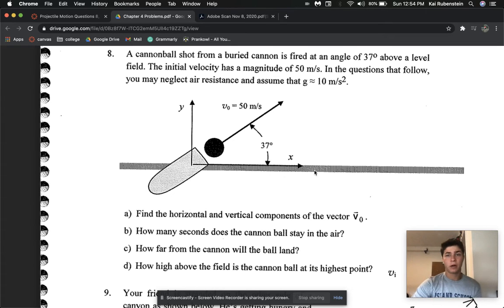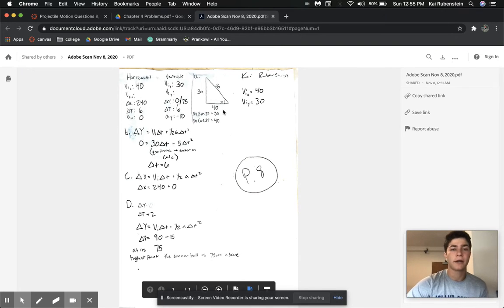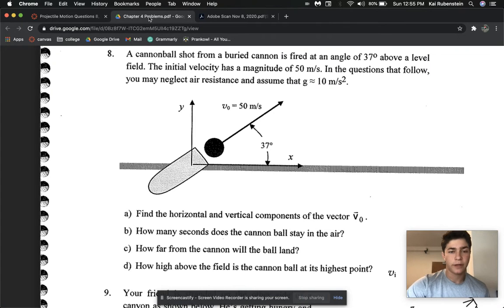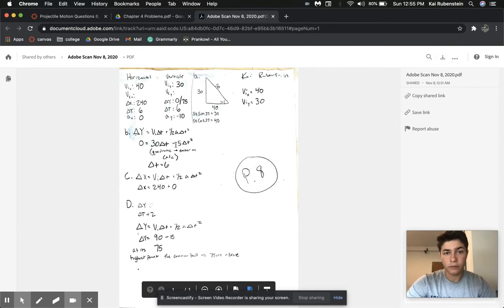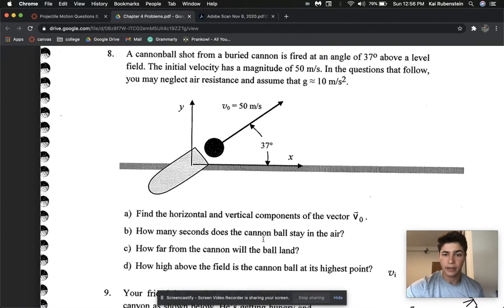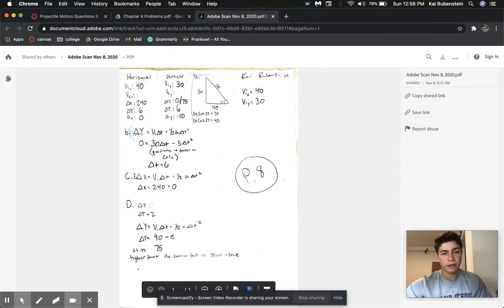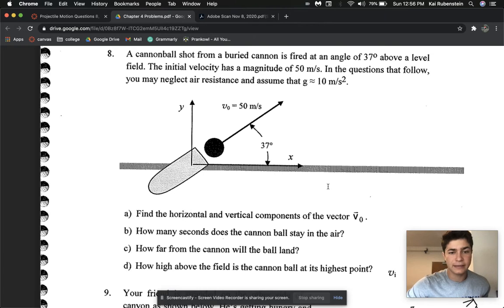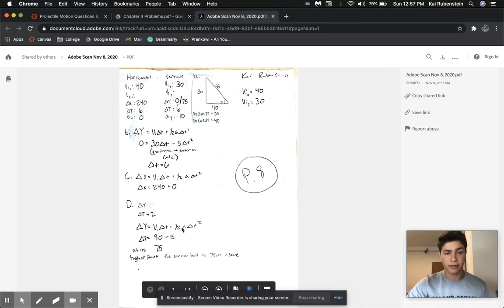problem number 8 explanation for physics homework